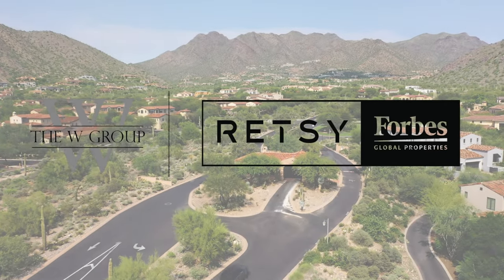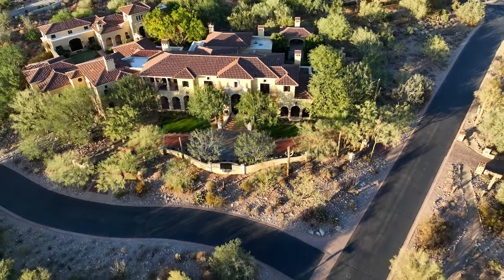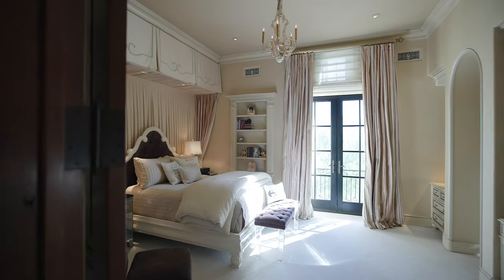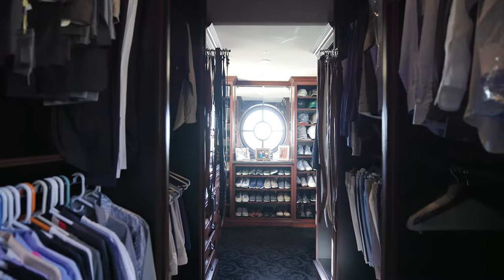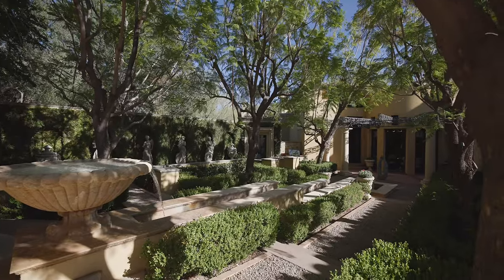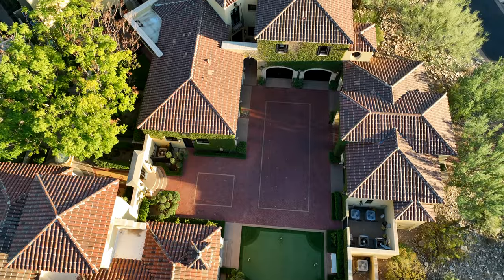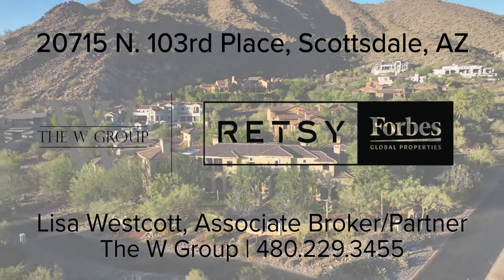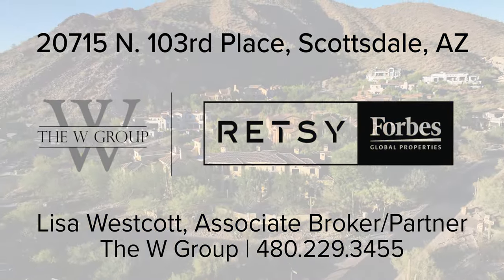20715 N 103rd Place | Scottsdale, AZ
Impeccable Modern Mediterranean Estate in Silverleaf! Built by Salcito Custom Homes and designed by world renowned architect Dale Gardon this private gated estate offers unrivaled quality. Enter through the 13-foot glass and iron door to reveal 22-foot ceilings, exquisite chandeliers, marble floors and just under 13,000 square feet of modern Mediterranean living. Boasting 5 bedrooms and 7 bathrooms, this exceptional and gracious estate is meticulously crafted with the highest quality materials and professionally maintained, delivering both luxury and comfort. The second floor Principal Suite is a revelation, encompassing a luxuriously large bedroom, dual walk-in closets and separate bathrooms, a sauna, and a whimsically beautiful shoe boutique! Dale Gardon has crafted conceptual plan options to include a Principal Suite on the main level. A sophisticated yet welcoming floor plan provides for relaxed living or sumptuous entertaining with a chef's kitchen, lovely breakfast nook, glamorous formal living, and dining rooms. The media / game room has Swarovski Crystal curtains, built in wine fridge, solid wood floors, silver leaf inlaid ceiling and a fireplace, all designed with unsurpassed attention to detail. There is a Fendi inspired detached 2,700 square foot guest home featuring a beautifully designed private spa, state of the art exercise room, outdoor shower, putting green and multiple patios. Other thoughtful amenities located throughout this magnificent nearly 2-acre estate include custom cabinetry, 2 laundry facilities, elevator, wine room, 8 fireplaces, formal European gardens, heated pool, gated auto court with six climate-controlled auto garages and an electric vehicle charging station, fully equipped barbeque pavilions and phenomenal views of the McDowell Mountains and Silverleaf Golf Course.